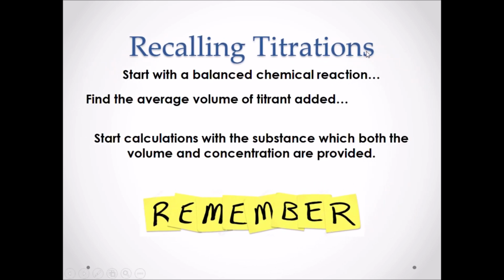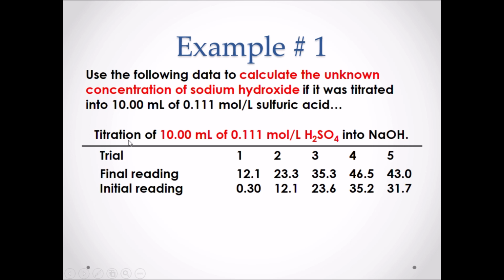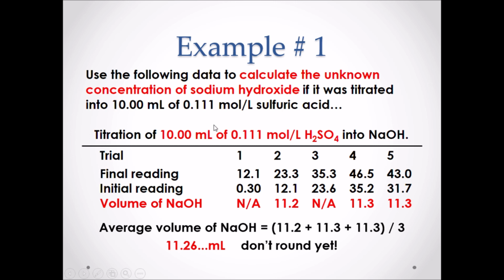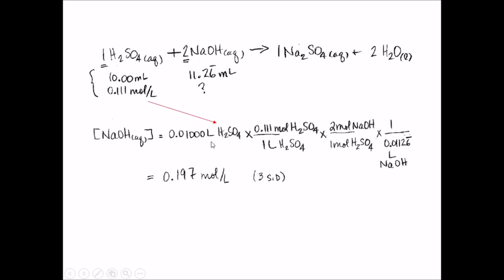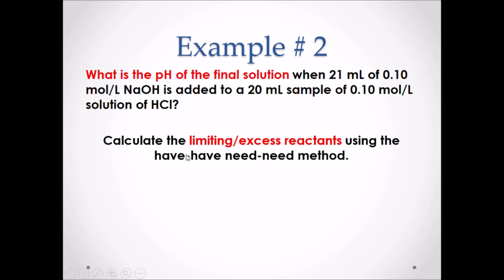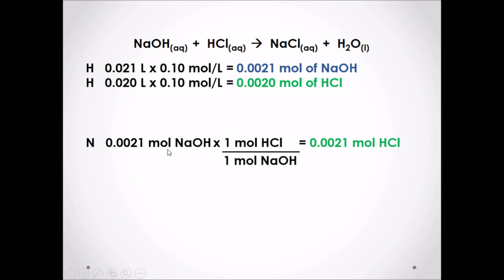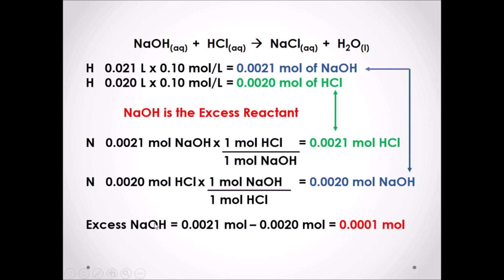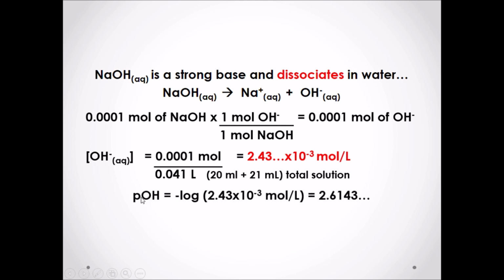AB6 Titration Analysis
Learn the calculations involved in titration experiments and when the equivalence point is overshot resulting in the excess of one solution.